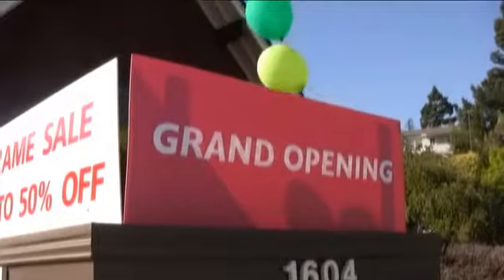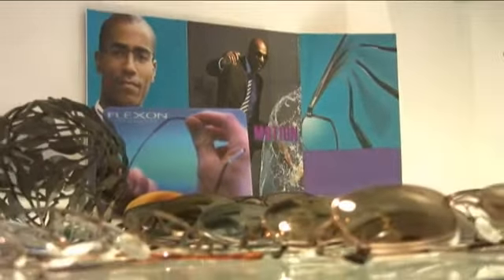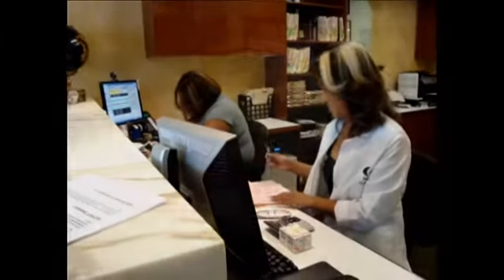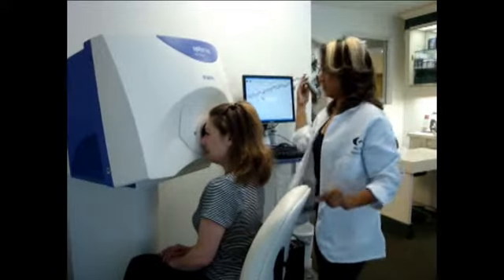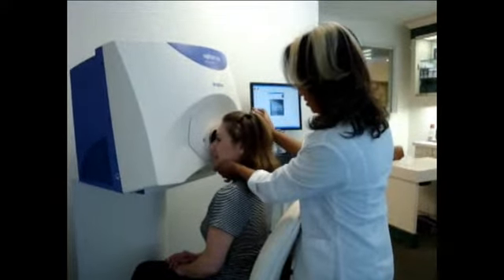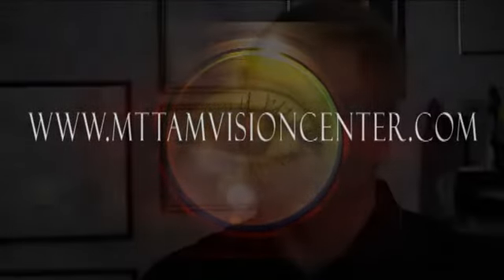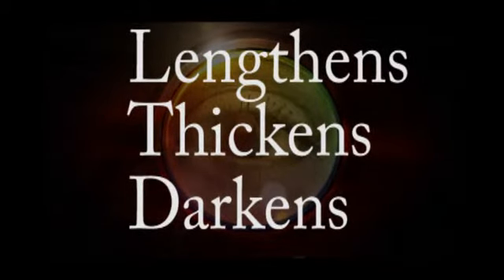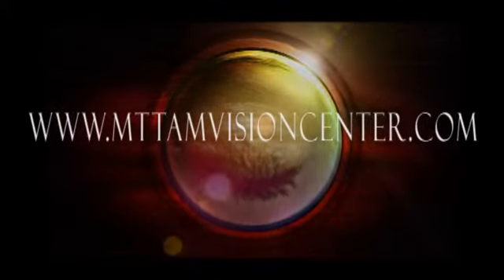Mt. Tam Vision Center in San Anselmo, CA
We provide friendly, professional ocular health and vision services for all of your eye care needs. Our comprehensive eye exam will check your binocular vision, determine your visual needs, and then provide you with an accurate prescription for your glasses. We will also provide a thorough assessment of your overall eye health and screen for eye disease.